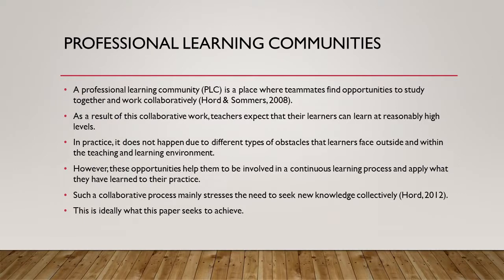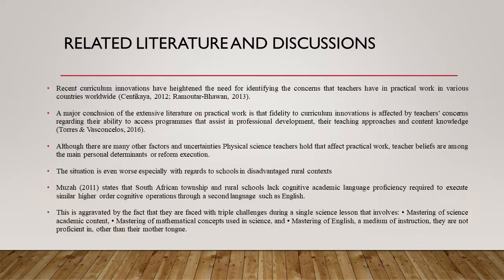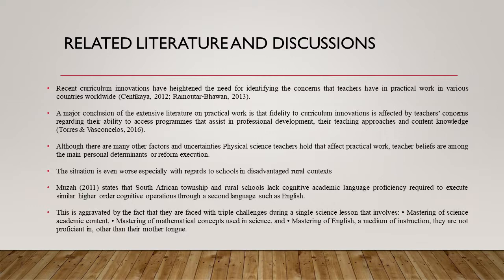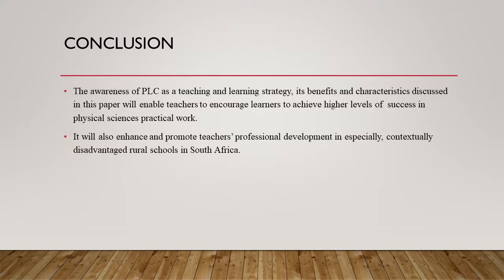Towards Improving Practical Work In Physical Sciences: The Role Of Professional Learning Communities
Presenter: Simon Mpho Ndesi
Institution: Central University of Technology, Free State, South Africa
Title: Towards Improving Practical Work in Physical Sciences: The Role of Professional Learning Communities